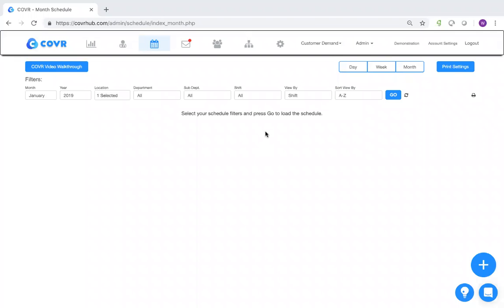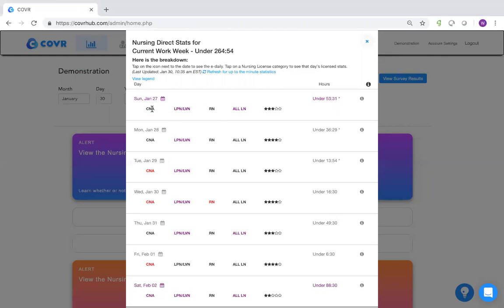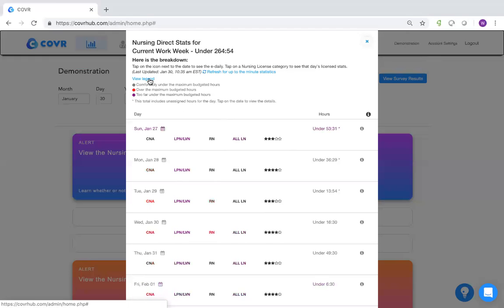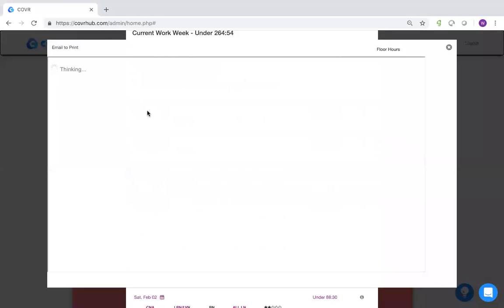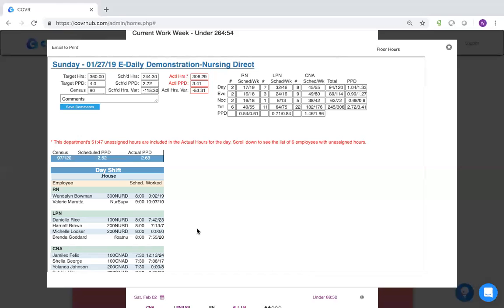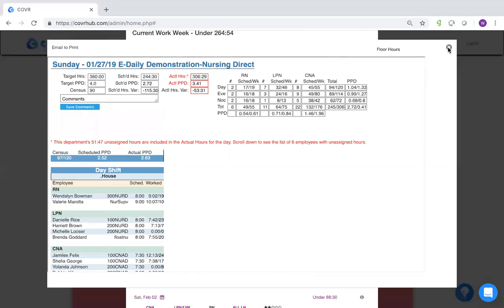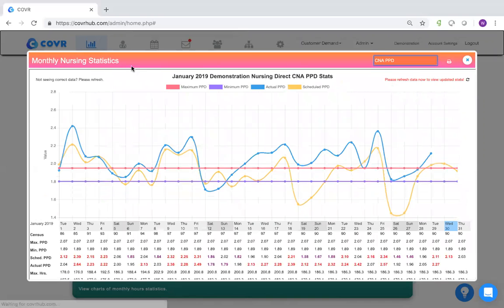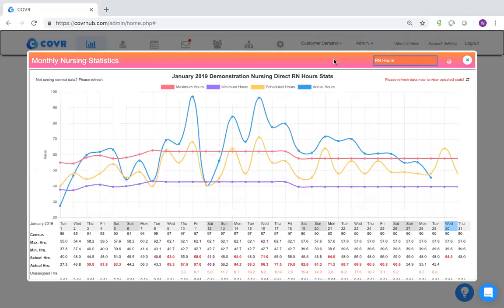Budget Video 3.0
How to navigate the budget tile.